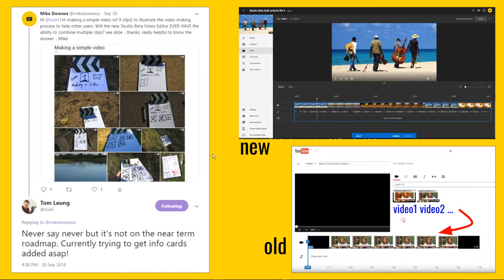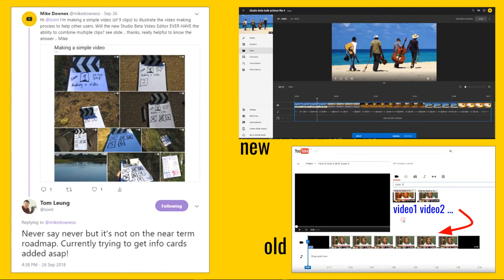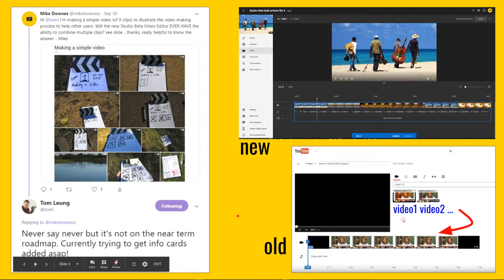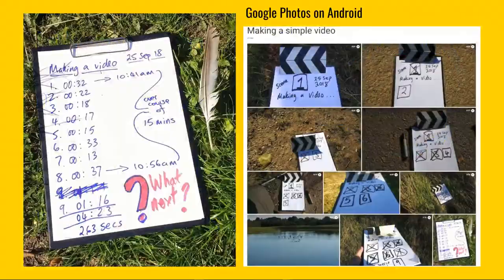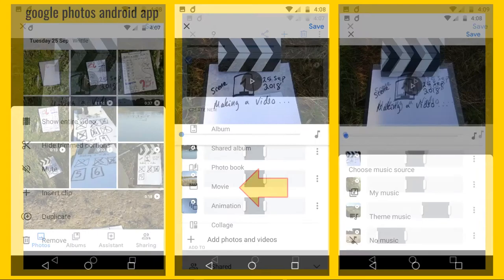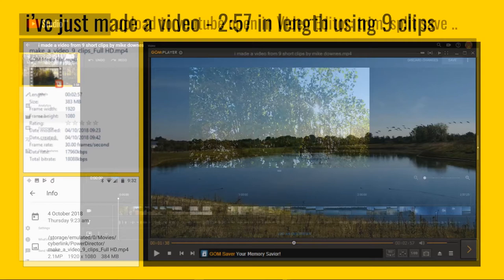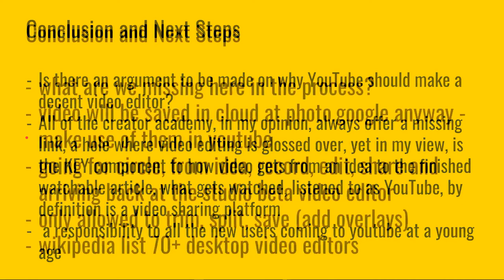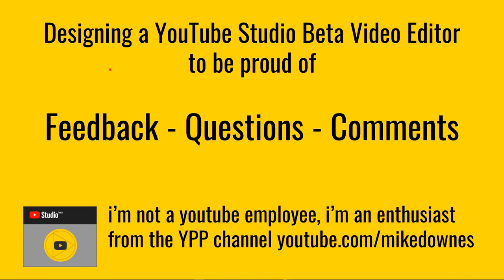Overview - Designing a YouTube Studio Beta Video Editor to be proud of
This is an Overview of a longer set of videos looking at the case for YouTube themselves to build a decent Video Editor as part of the new Studio Beta.

The next video will be a much longer talk, maybe 20 minutes or so.

Best attempt to convince the YouTube Studio Beta Team to build a decent video editor at studio.youtube.com a video editor that will combine multiple short clips to create one long saved video